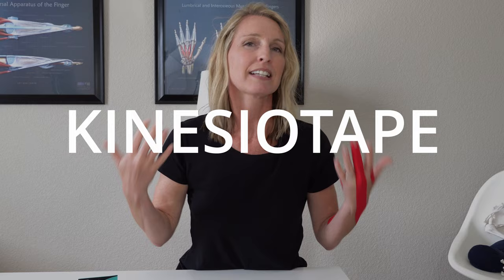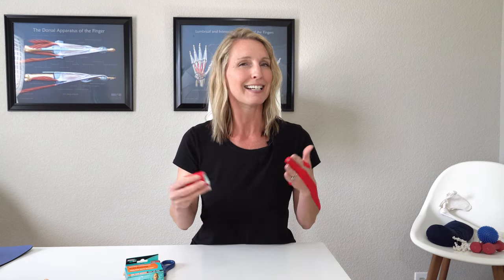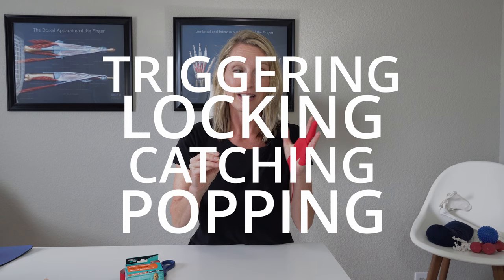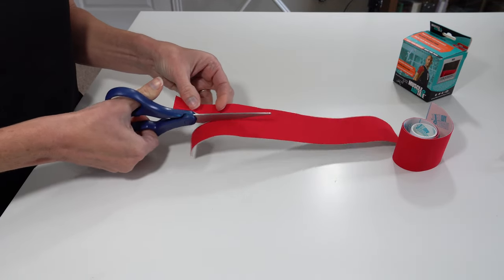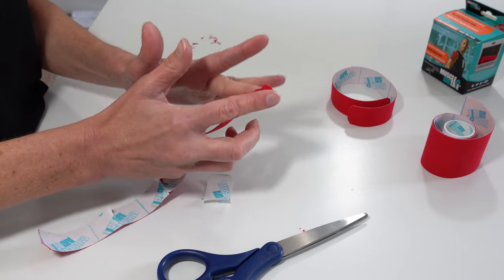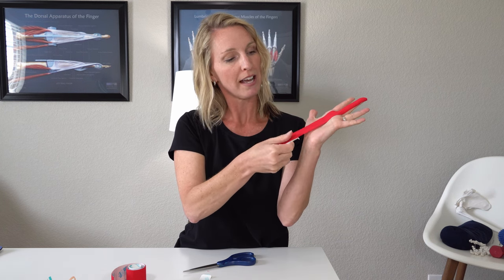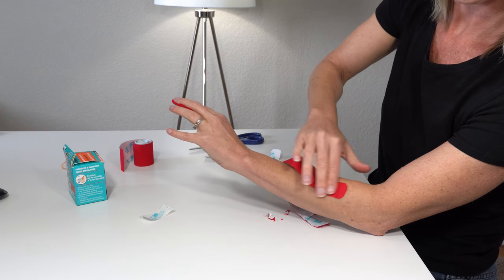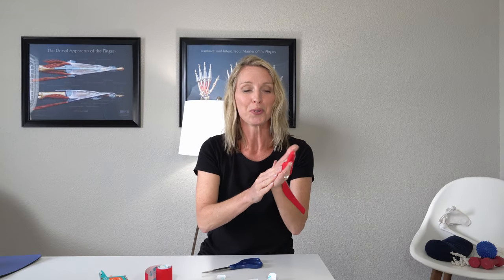How to Tape Trigger Finger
Michelle, Hand Expert, shows you How to tape your Trigger Finger. Stop locking, catching, or triggering of your finger by applying tape directly to your skin. The tape is latex free and can stay on for days, allowing you to still use your hand without the pain and locking of your finger!

This trigger finger taping video will guide you through simple instructions and demonstration on how to apply 3 pieces of tape to your triggering finger. Alternate the tape with an Oval 8 ring splint and you have 2 helpful ways to stop your trigger finger!

Stop letting trigger finger get in the way of using your hands!

Or on Amazon (rolls, not precut)

Virtual Hand Care is an ONLINE service for people wanting to maximize their recovery after a hand, wrist, elbow, and shoulder injury and for those that want to prevent injuries from happening in the first place!